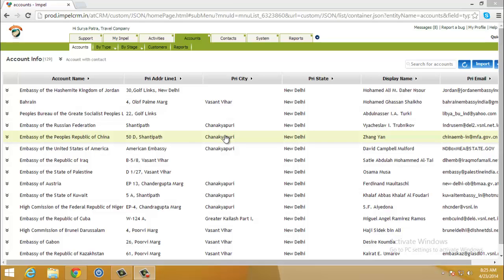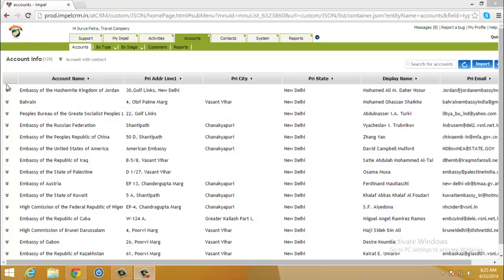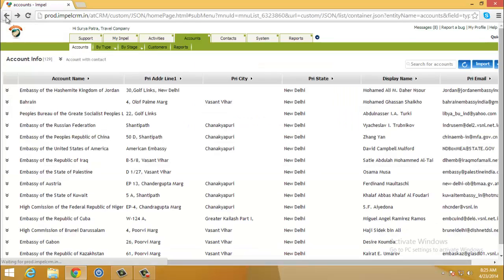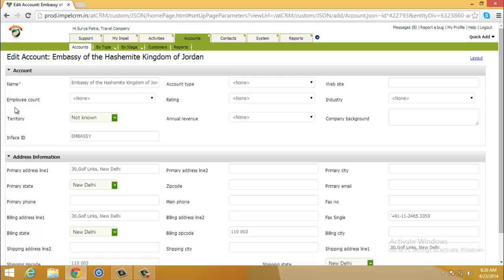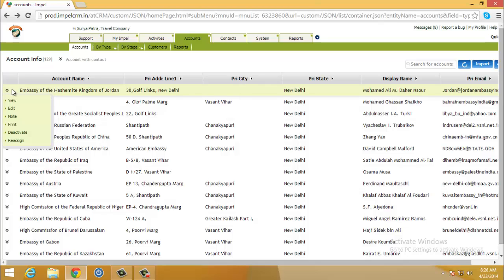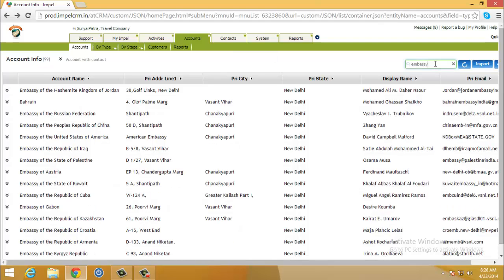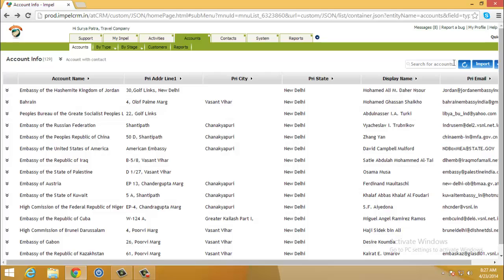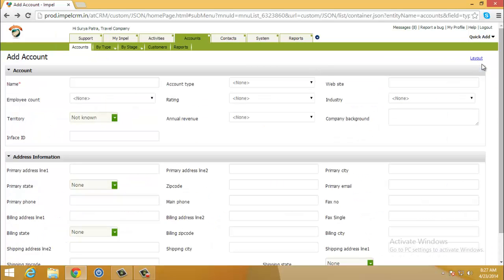List Navigation in Impel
List Navigation in Impel UI 2013